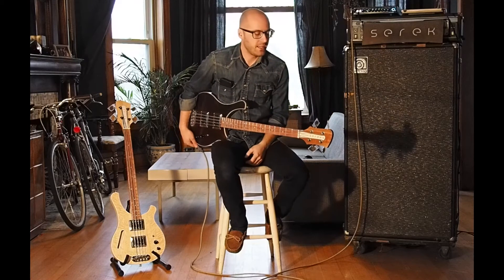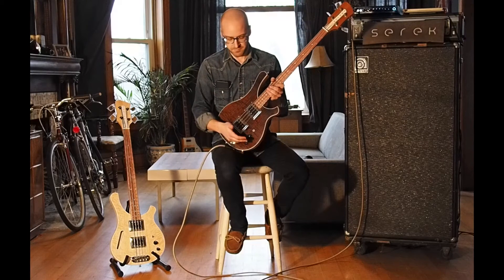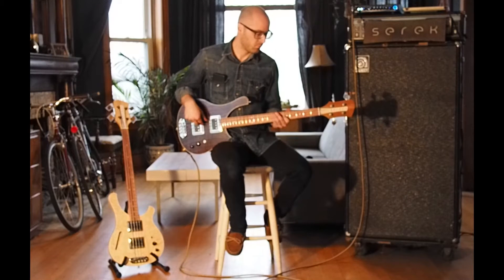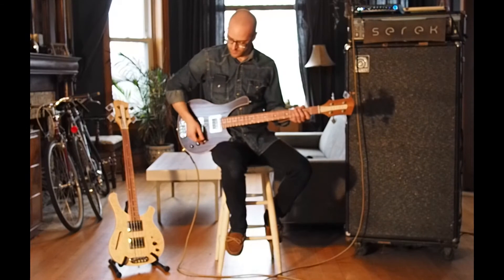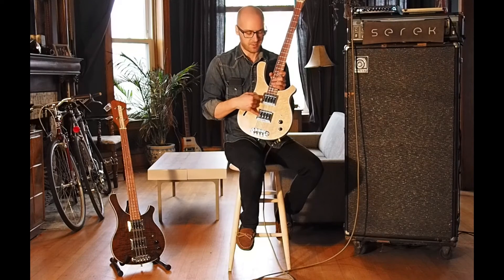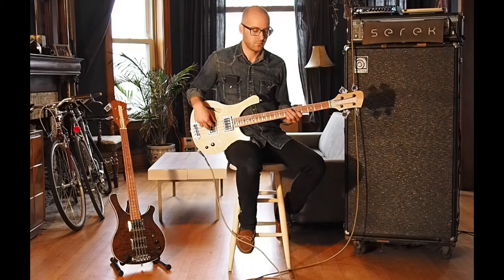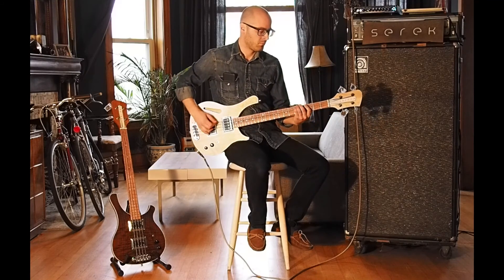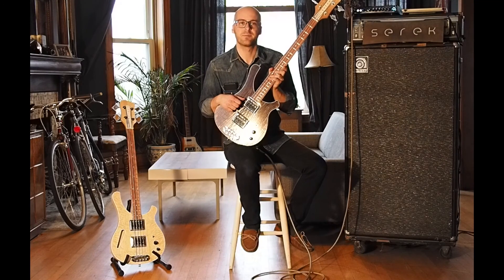Serek Basses - Sacramento Bass Demo (Short Scale Edition)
Serek Basses has a unique way of blending old school and new school to create a fresh looking bass that remains rooted in the instrument’s history.

The Sacramento is hand built in Chicago, IL. This bass packs old school looks and tone into a unique bass unlike anything else out there. This Sacramento is short scale, compact in size, but not lacking in tone.